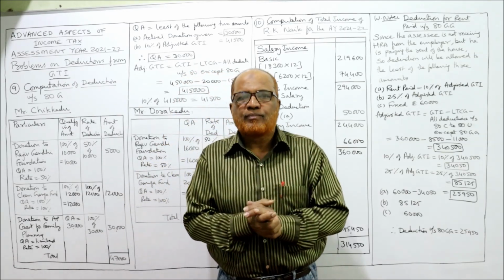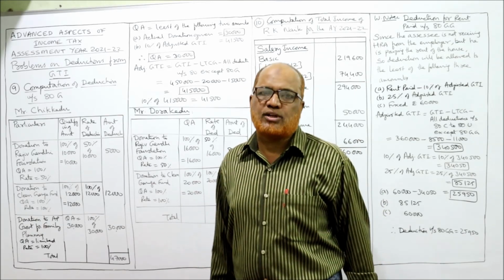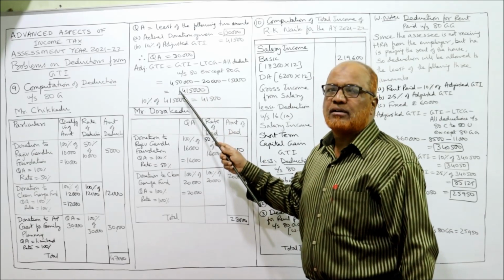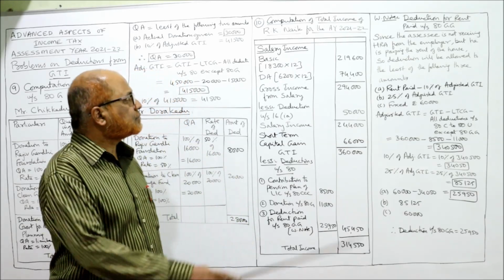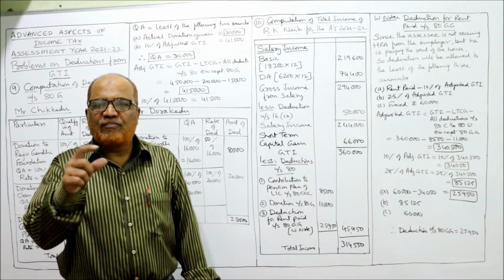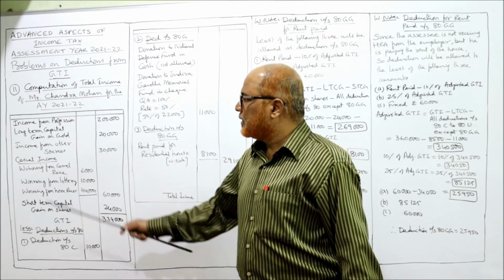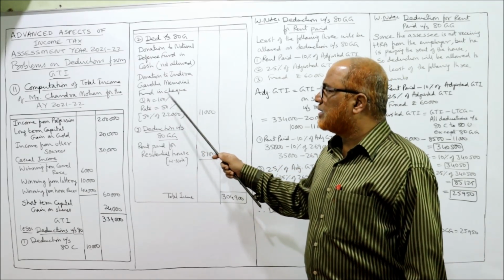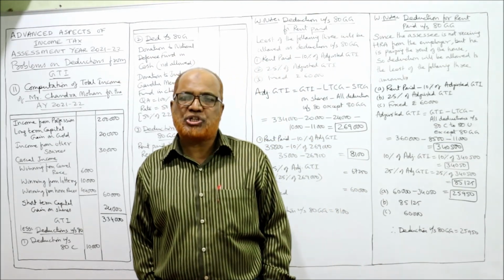Advanced Aspects of Income Tax I Deductions from GTI I Problems I Part 4 I Khans Commerce Tutorial I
The contents of this video are :
Deductions from Gross Total Income
AY  2021-22
Problems on deduction from GTI

I have explained in detail the provisions regarding deductions from Gross Total Income,  Sections from  80 C  to  80 U  Theory Explained. A number of problems are solved on deductions from GTI.  Watch the video till the end to get a complete command on the provisions of Income Tax Act 1961.

Take a print out of the problems and keep it ready before watching the video on problems.